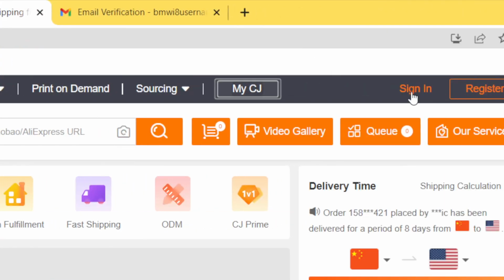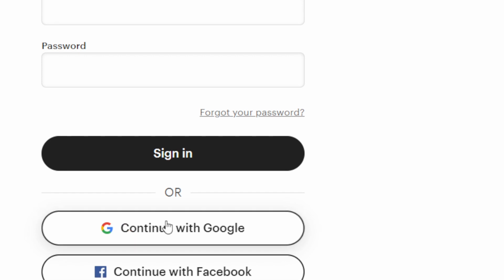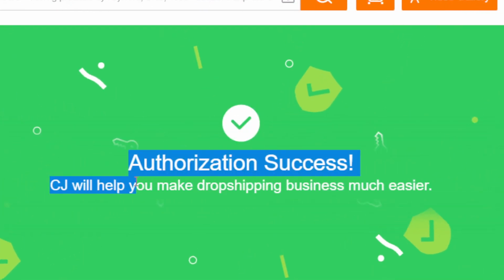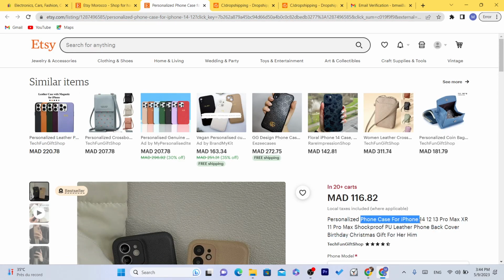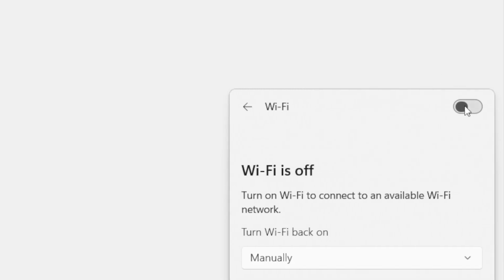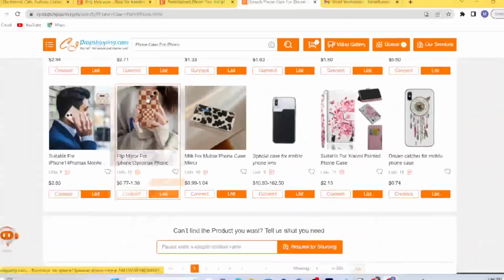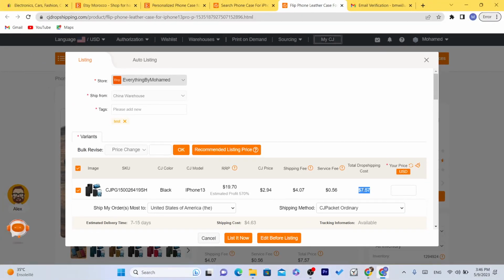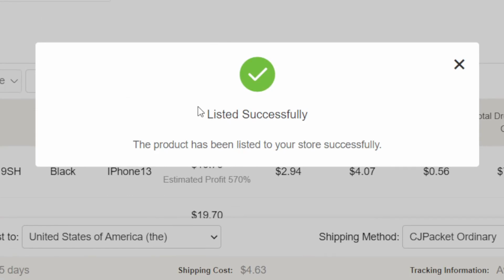How to Dropship on Etsy Without Aliexpress Using Cj Dropshipping (Etsy dropshipping)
Are you an aspiring Etsy seller looking to start a successful dropshipping business? In this detailed video guide, we'll show you how to effectively dropship on Etsy without relying on AliExpress, using the powerful CJDropshipping platform.

Join us as we explore the step-by-step process of setting up and running a profitable Etsy dropshipping store with CJDropshipping. Discover how to leverage CJDropshipping's extensive product catalog and seamless integration with Etsy to create a winning business model.

Learn how to find unique and high-quality products from CJDropshipping's trusted network of suppliers that are perfectly suited for the Etsy marketplace. We'll guide you through the process of selecting in-demand products, optimizing listings, and creating compelling product descriptions that attract buyers.

Unlock valuable strategies for pricing your products competitively, managing inventory, and handling order fulfillment seamlessly. We'll also share insights on providing excellent customer service and managing customer inquiries to ensure a positive buying experience.

Stay up-to-date with Etsy's policies and best practices, ensuring your dropshipping business complies with the platform's guidelines. We'll provide tips on building a reputable brand on Etsy and optimizing your store's visibility to attract more potential customers.

Discover the advantages of using CJDropshipping as your dropshipping supplier, including faster shipping times, reliable order tracking, and efficient inventory management. We'll explore how CJDropshipping can help streamline your operations, allowing you to focus on growing your Etsy business.

Take your Etsy dropshipping venture to new heights by leveraging the power of CJDropshipping. Watch this video guide now and learn how to successfully dropship on Etsy without relying on AliExpress. Don't miss out on the opportunity to create a profitable and sustainable business on one of the largest handmade and vintage marketplaces. Click play now and start your Etsy dropshipping journey with CJDropshipping!